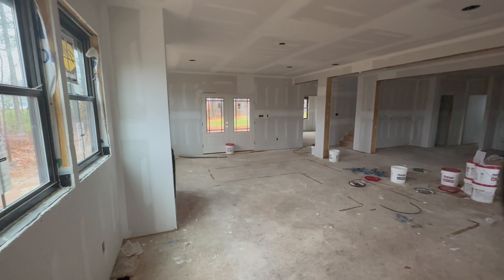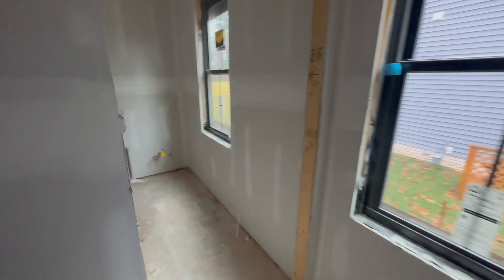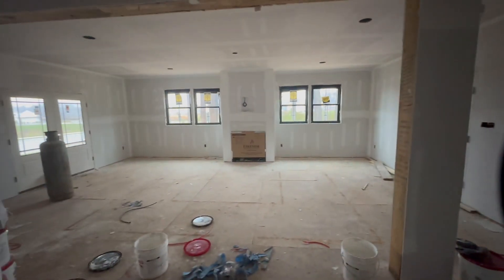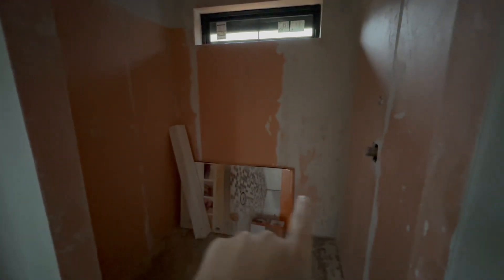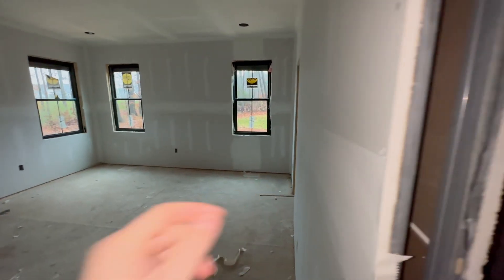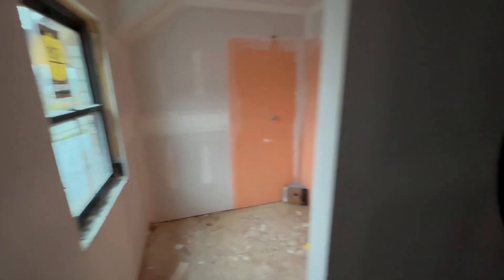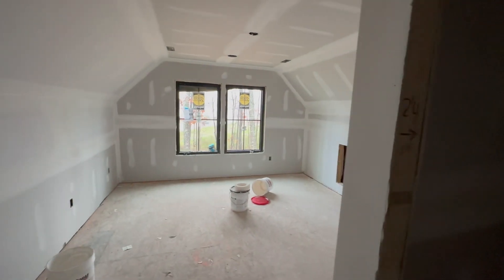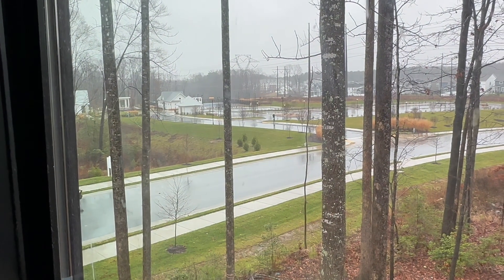House Update # 5 | It’s actually starting to feel like a home!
We’ve got all of our walls up! With the drywall in and all of the mudding nearly done, our house is really starting to take shape. It feels weird to actually walk into a room now and get a sense of what the space is really like.

We’ve got all the tile for the bathrooms, showers and laundry room going in next week and siding on the exterior going up as well. Once the siding is up, all of the exterior will be complete with exception to the painting of the white brick that will happen at the end and the install of the metal roof above our porch.

Pretty soon after tile will be the cabinetry and then we will FINALLY have a closing date issued, but right now we are thinking end of February to early March 🤞🏼